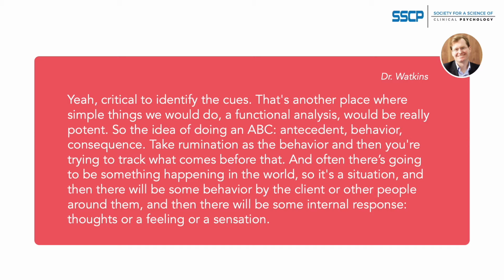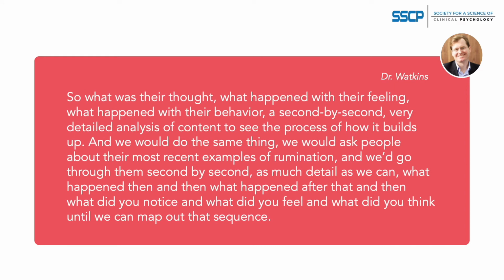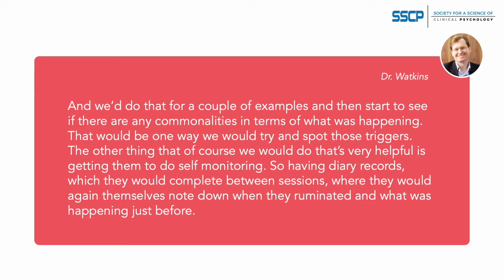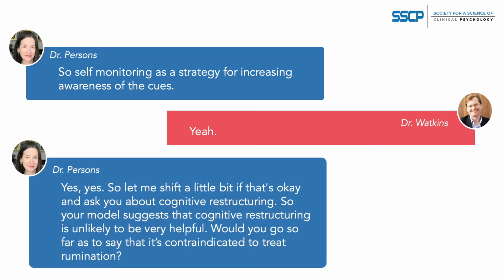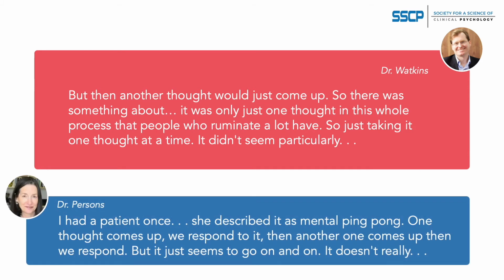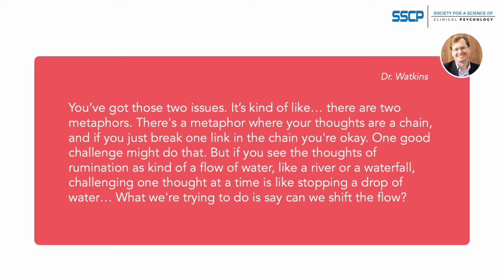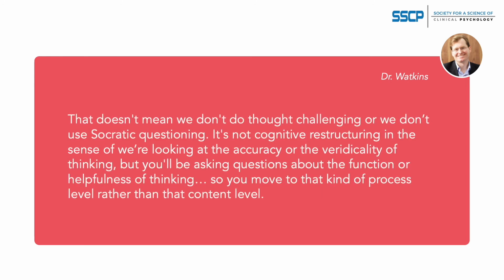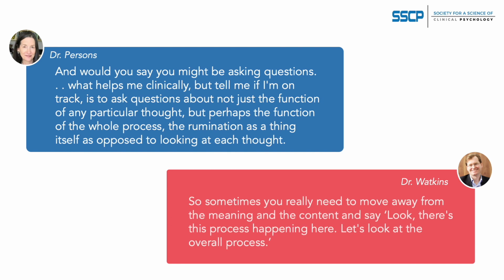EDWARD WATKINS - Cognitive Restructuring for Rumination: How to Deal with Mental Ping Pong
Listen to the whole interview on our SSCP Translating Science to Practice